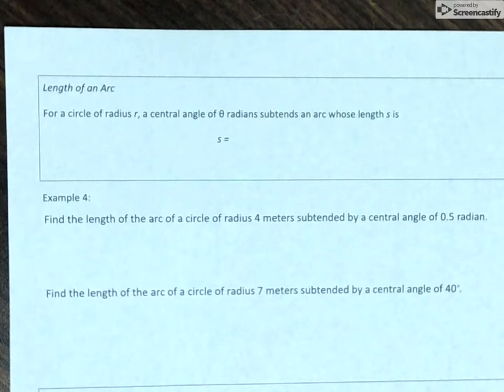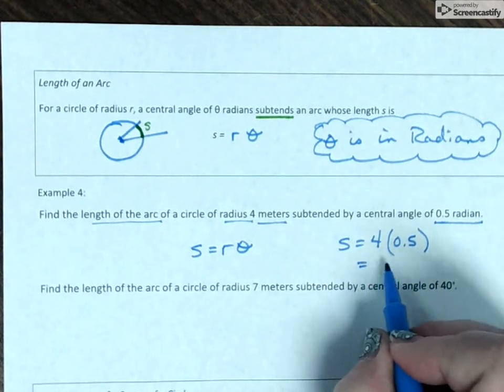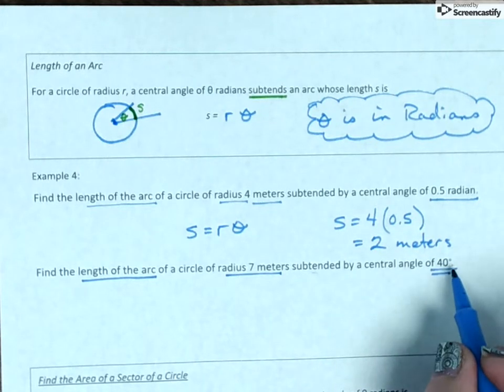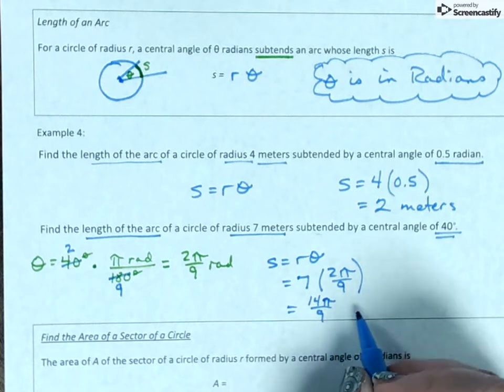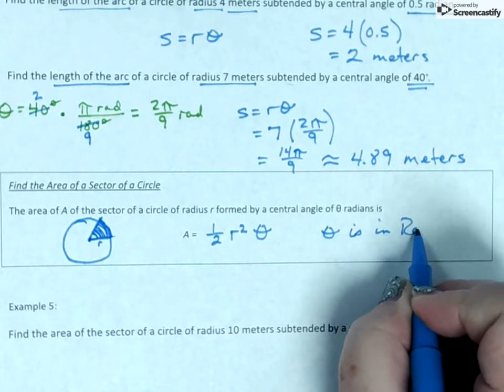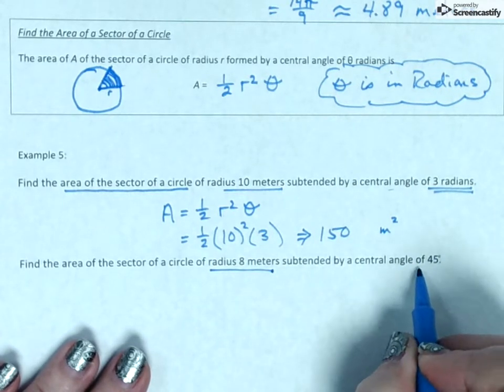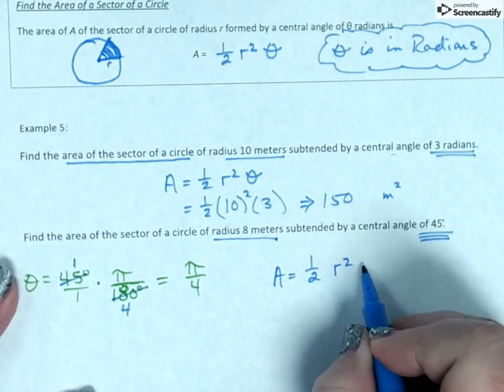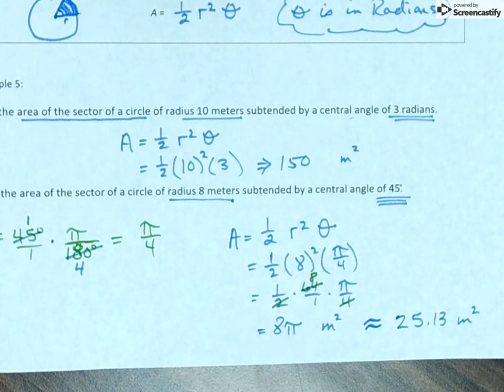Section 6 1 Arc Length Sector Area Part 2